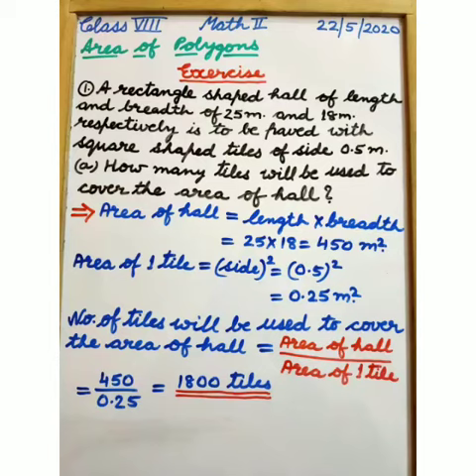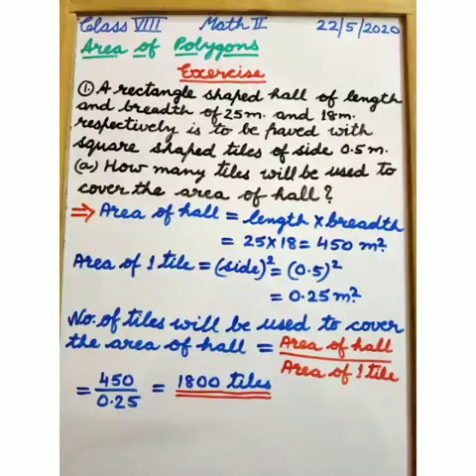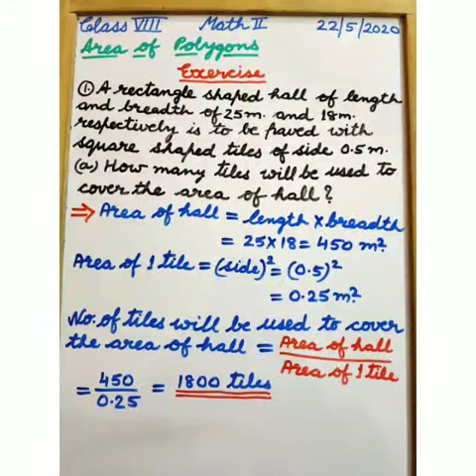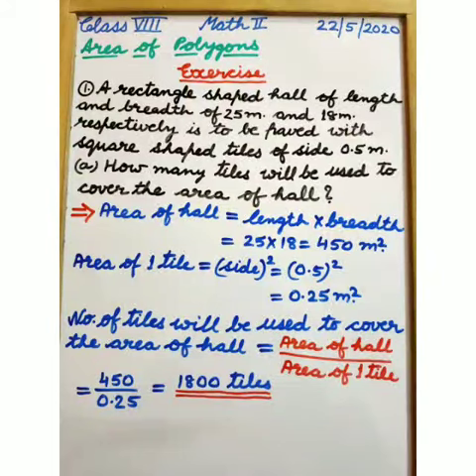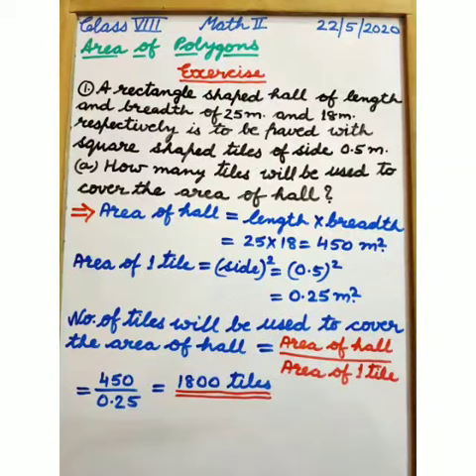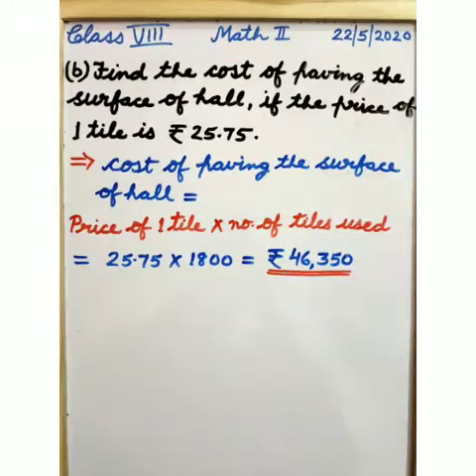Class 8 || Mathematics || Area of polygons ( part 9 )